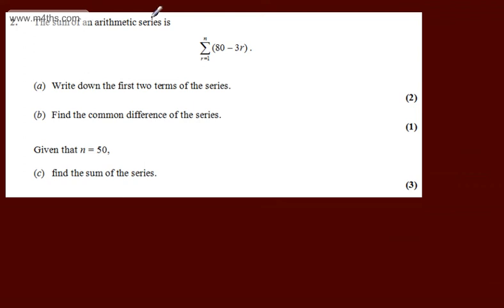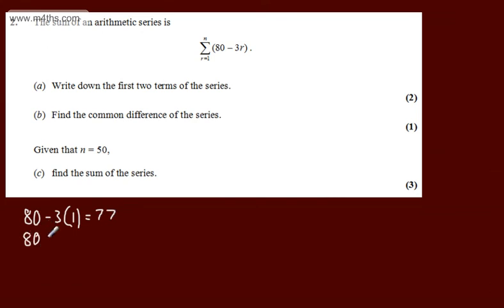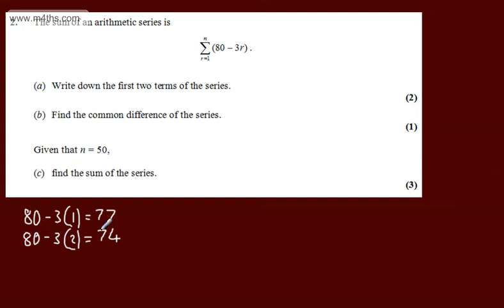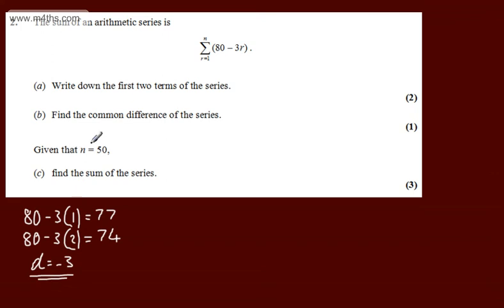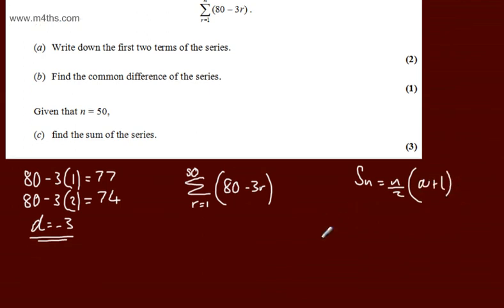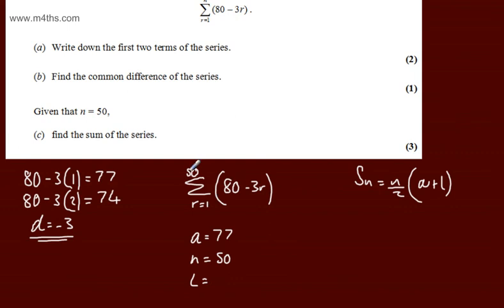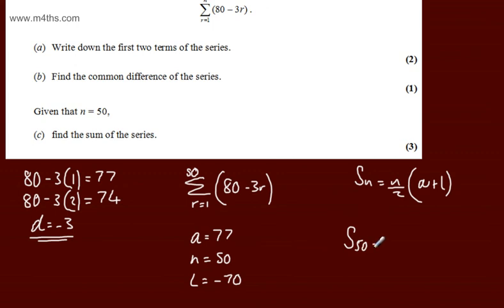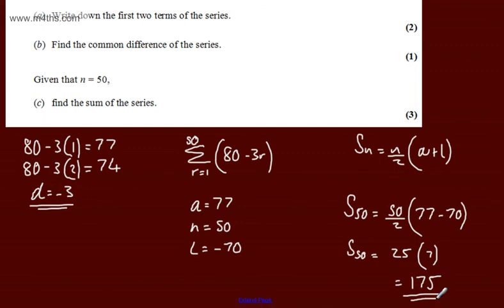Q2 Core 1 Practice Paper A3 Edexcel C1 AS Maths